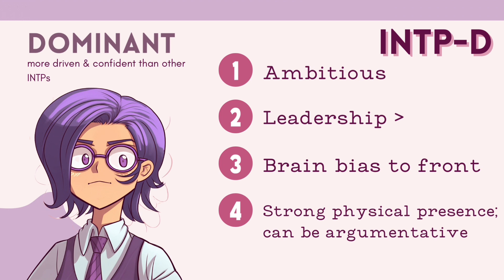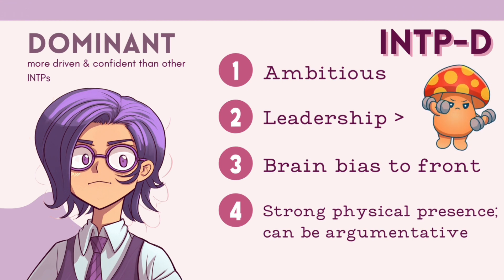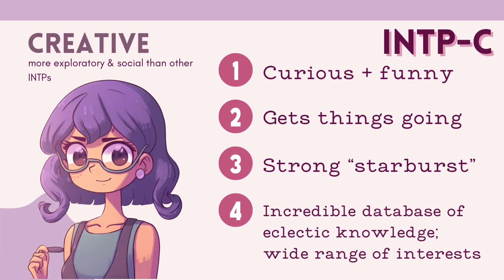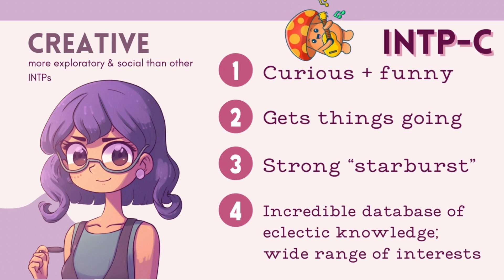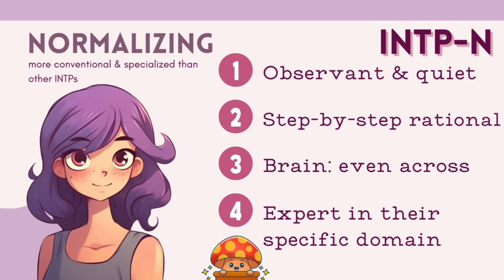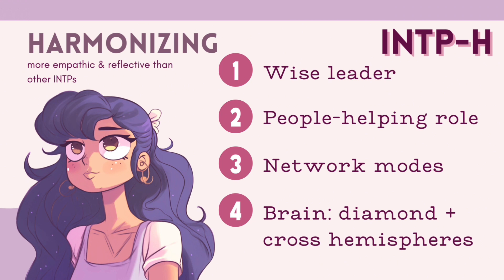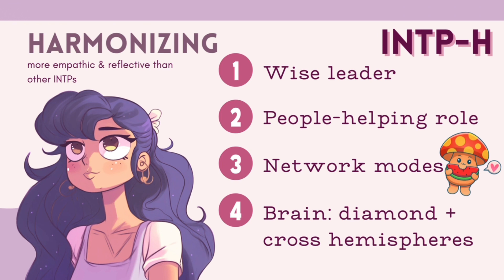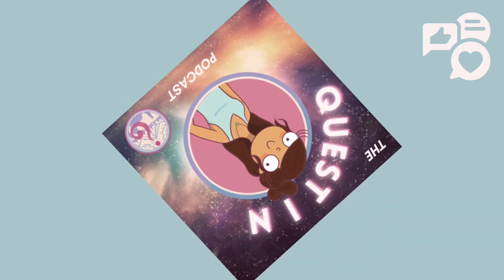4 INTP Subtypes (Neuroscience + Socionics Model G)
Learn about the 4 INTP Subtypes, first theorized by Viktor Gulenko of Socionics Model G & now expanded upon by the neuroscience research of Dr. Dario Nardi! The subtype theory introduces interesting variants for each psychological type. This video focuses on the INTP Researcher personality type!